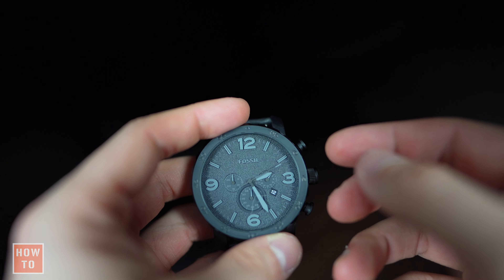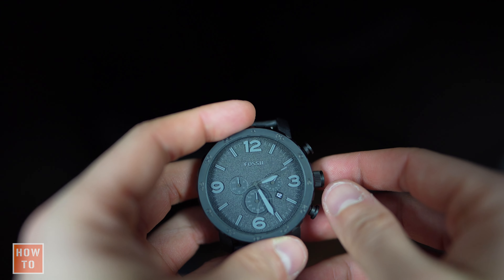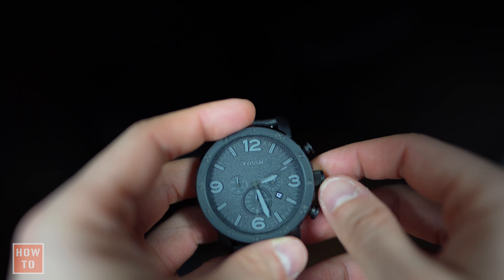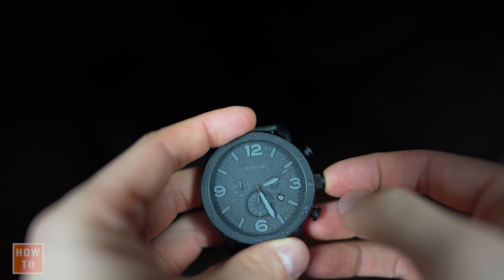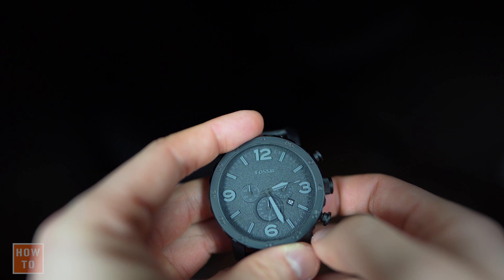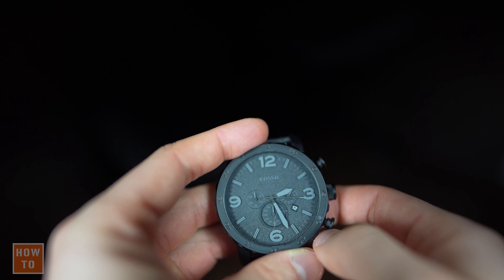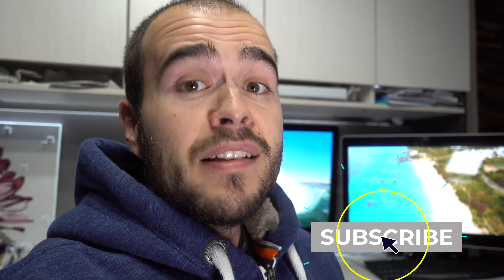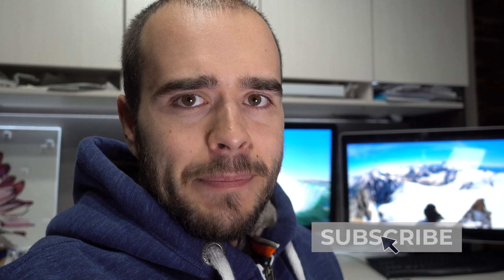How to Make Watch Battery Last Longer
The watch in the video is available

My microphone
For voice over
Camera microphone
Clip Mic

My favorite Lens